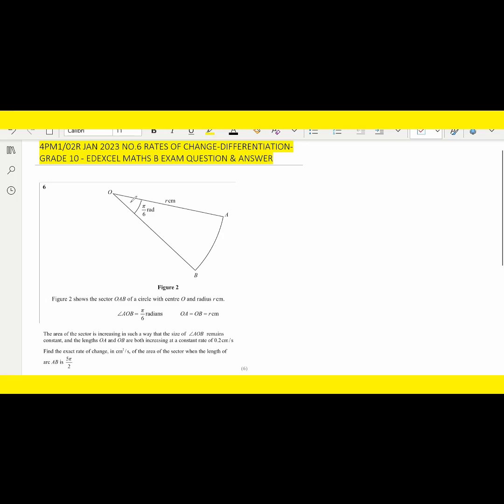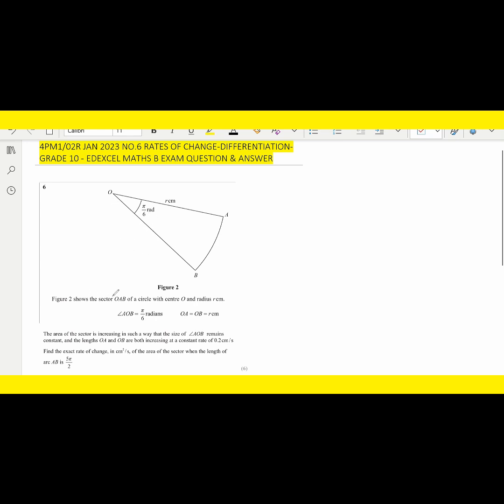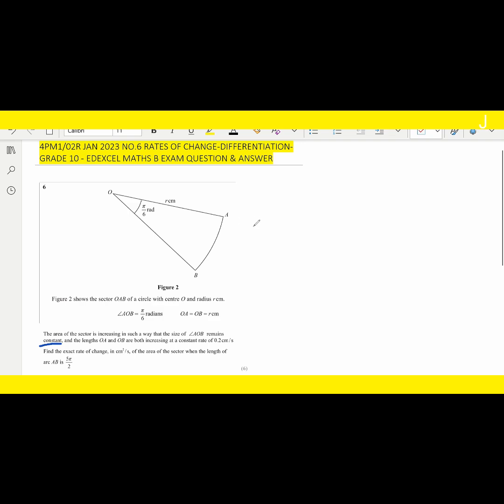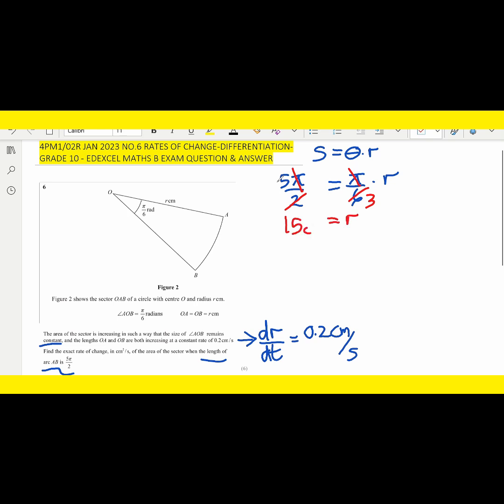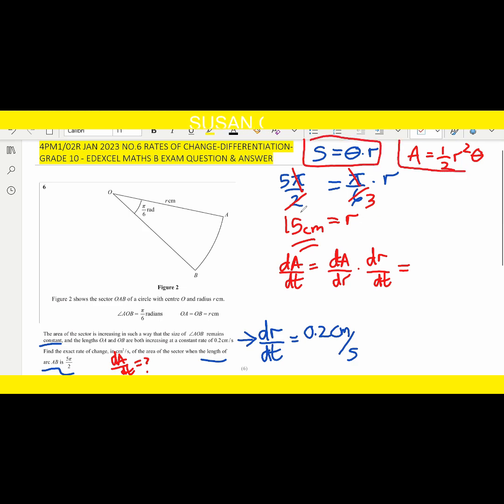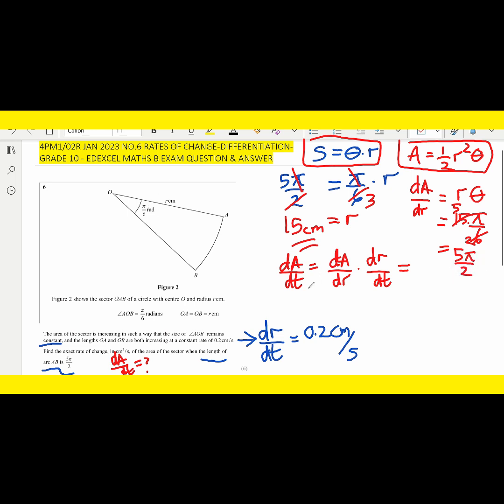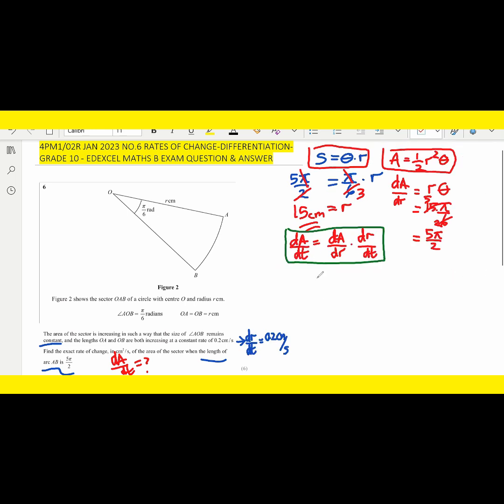FINALLY.... EASY Differentiation QUESTION-further pure math-4PM1/02R jan 2023 no.6 GCSE Edexcel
for clearest view change setting to VIDEO QUALITY 1080 P or simply just increase BRIGHTNESS of screen
EDEXCEL_IGCSE_FURTHER PURE maths

Question
figure 2 shows the sector OAB of a circle with center O and the radius r cm.

 angle AOB =  π/6 radians
OA=OB=r cm

the area of the sector is increasing in such a way that the size of angle AOB remains constant, and the lengths of OA and OB are both increasing at a constant rate of 0.2 cm/s.

find the exact rate of change in cm²/s,  of the area of the sector when the length of arc  AB  is 5π/2

and
SHARE to as many friends as possible

we provide tuition online for students all over the world or face to face for those who reside in North Jakarta around SUNTER and KELAPA GADING

FROM GRADE 3 TO GRADE 10